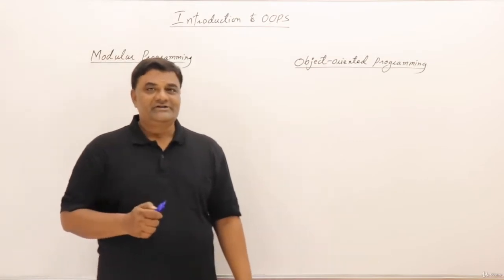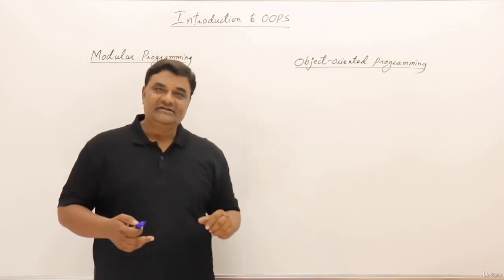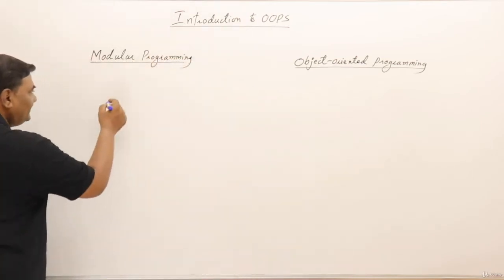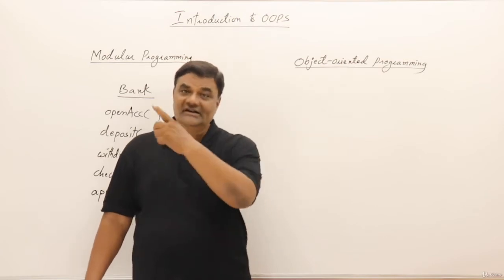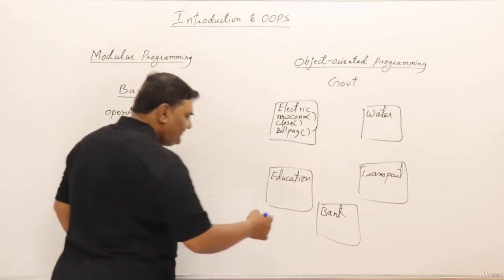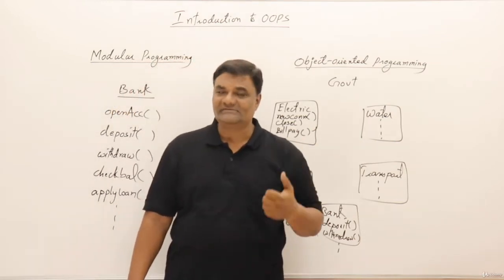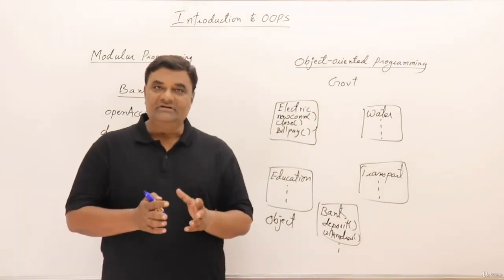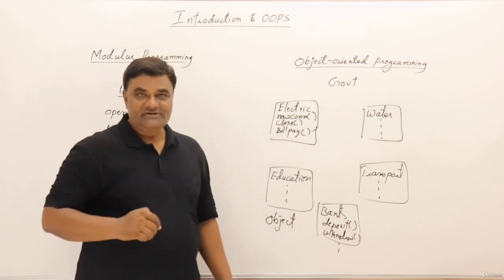121 Introduction to OOPS